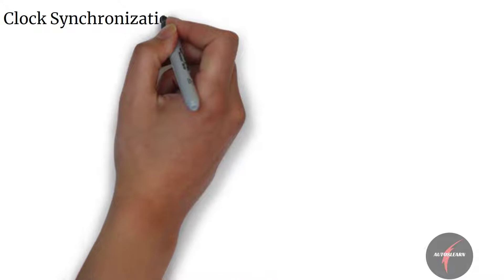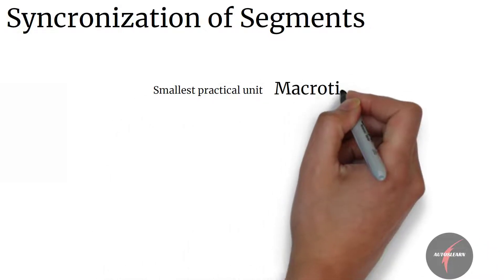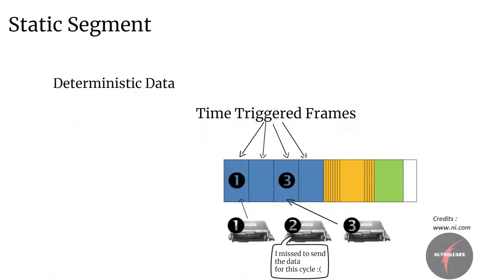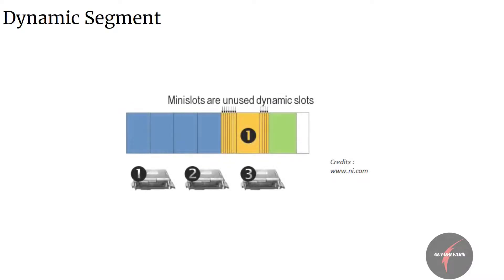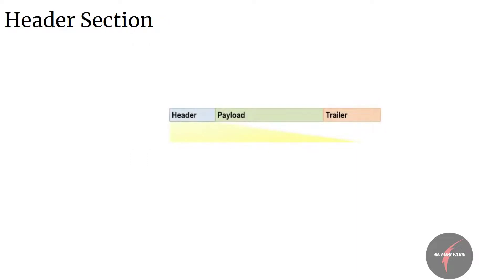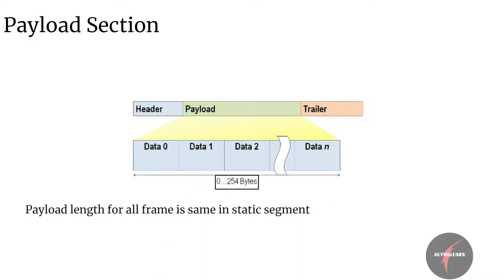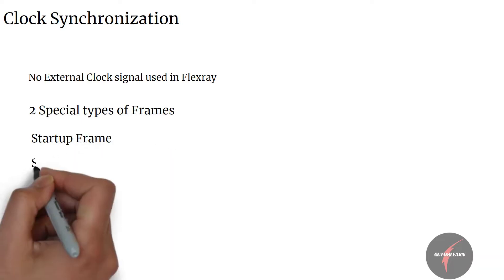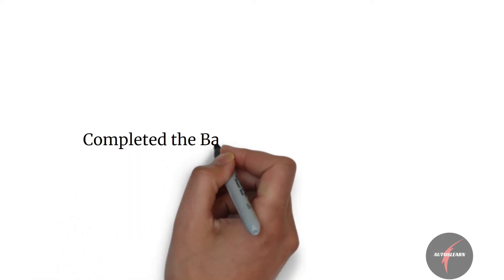Unlocking Advanced Features: Exploring FlexRay Protocol | Part 2#FlexRayProtocol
Description:
"Welcome back to our Automotive Basics series! 🚗💻 In Part 2, we delve deeper into the world of FlexRay Protocol, uncovering its advanced features and functionalities. From high-speed communication to fault tolerance mechanisms, join us as we navigate through the complexities of FlexRay technology.

Whether you're an aspiring automotive engineer or a curious enthusiast, this episode promises to broaden your understanding of automotive communication systems. Tune in, learn, and embark on an exciting journey into the heart of automotive technology with us! AutomotiveBasics FlexRayProtocol TechEducation"